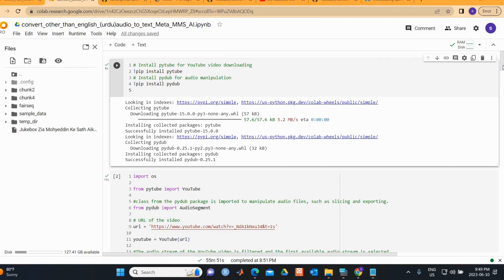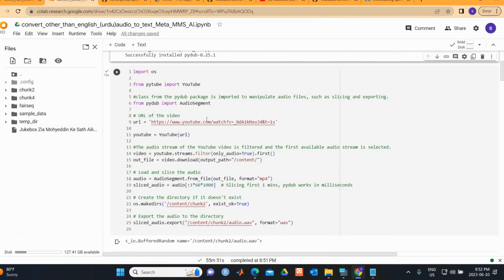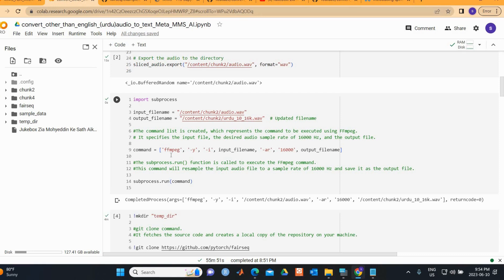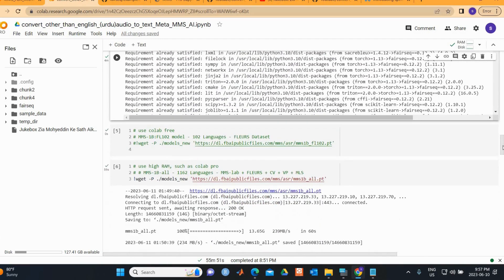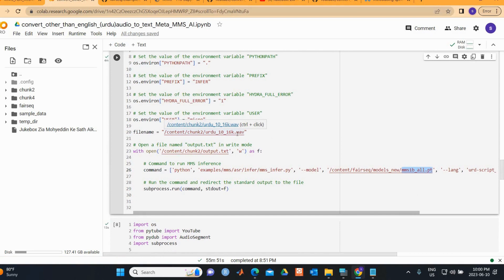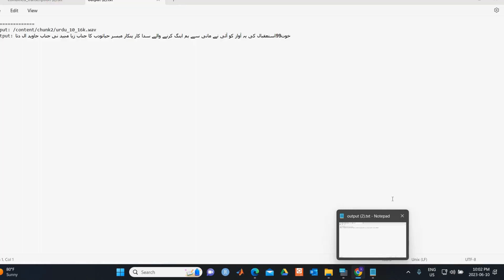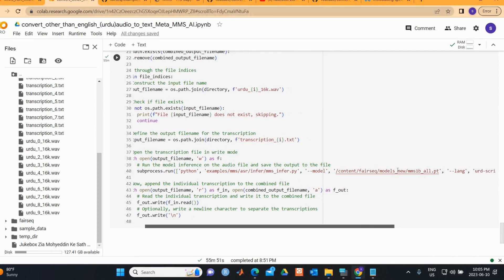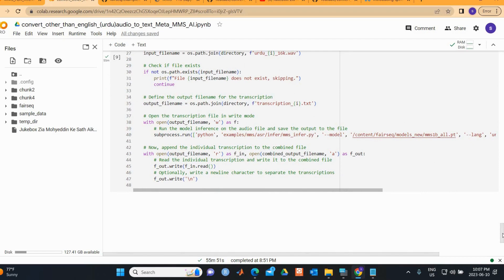Convert urdu audio to text with ASR MMS Meta AI for Free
In this video, we explore the powerful capabilities of ASR (automatic speech recognition) technology using the MMS Meta AI platform to convert none English audio into text for free. Discover how this innovative tool can transcribe lectures, conferences, podcasts, and other business-related audio content, allowing you to quickly extract key points and summarize important information.